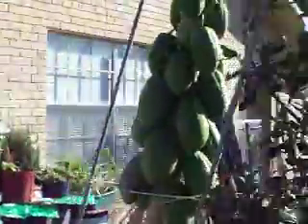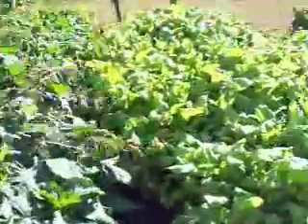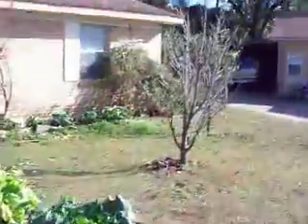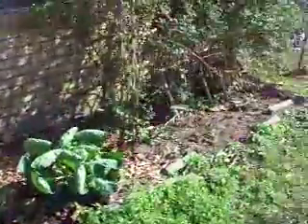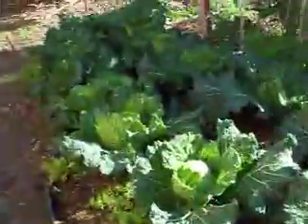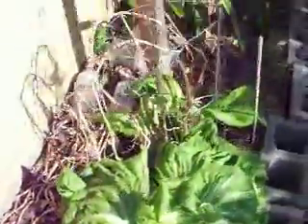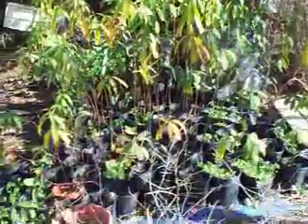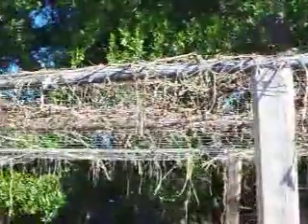My Friends Yard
If you can't be self sufficient because you live in the city, here is a little encouragement for you.